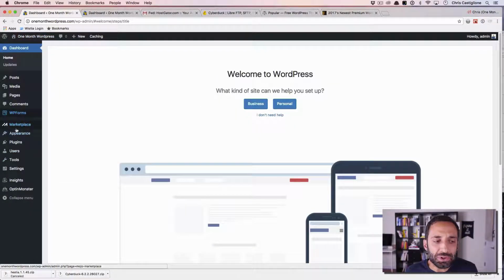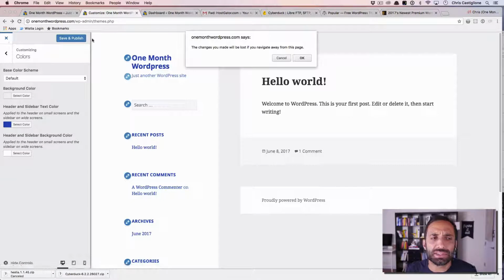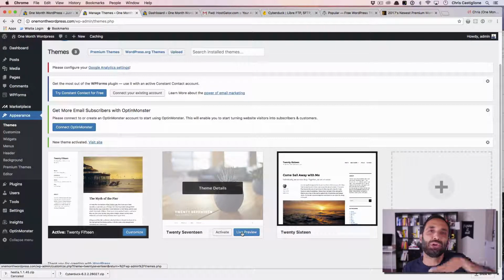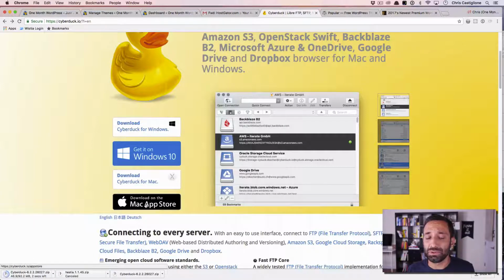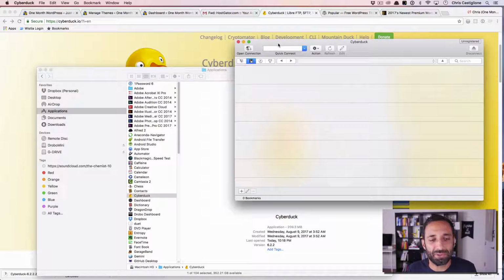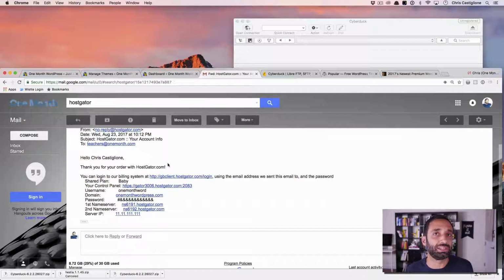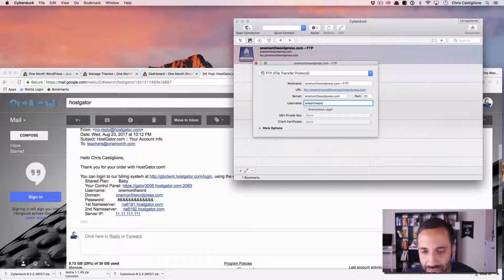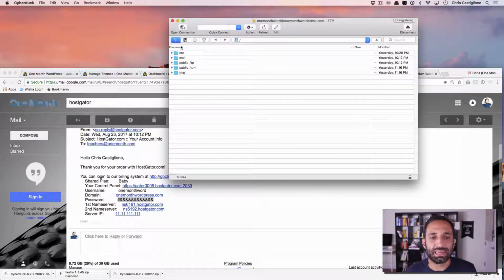How to Use FTP with WordPress